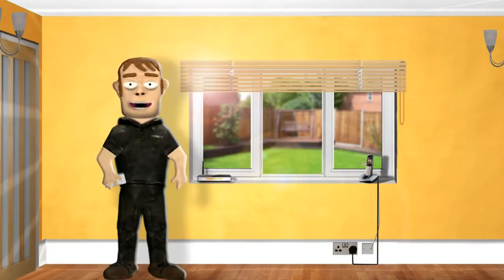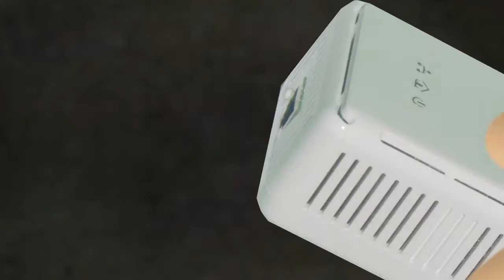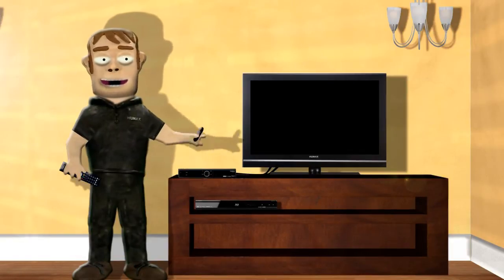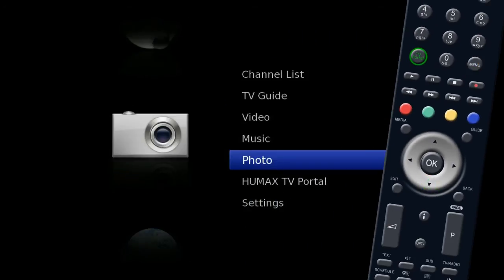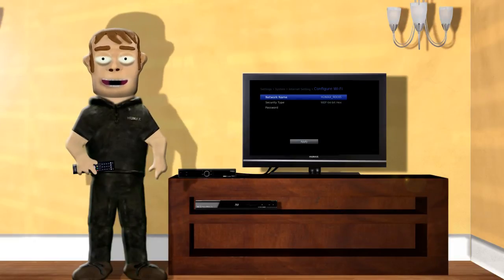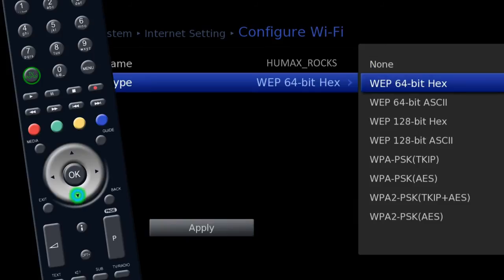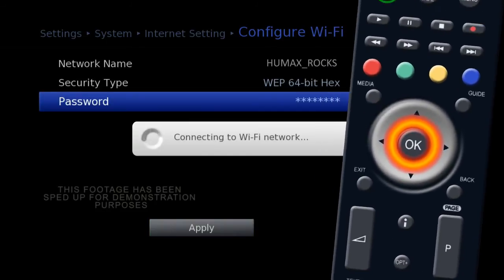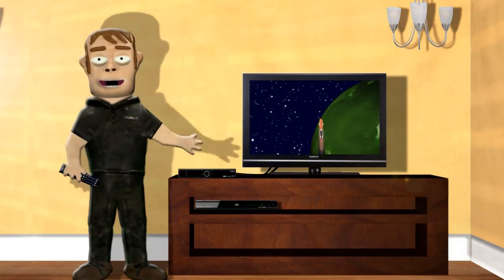HD-FOX T2 - Services Via The Internet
How to connect to the internet and additional services this will give you.